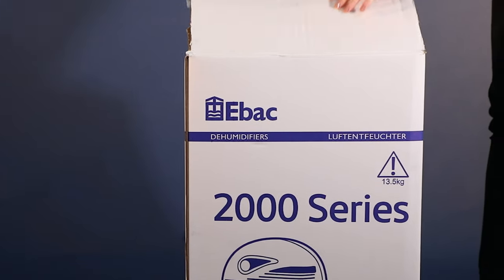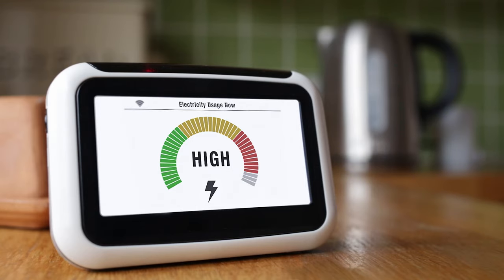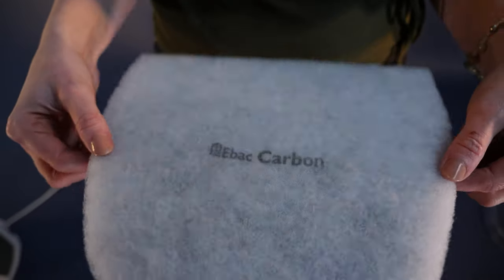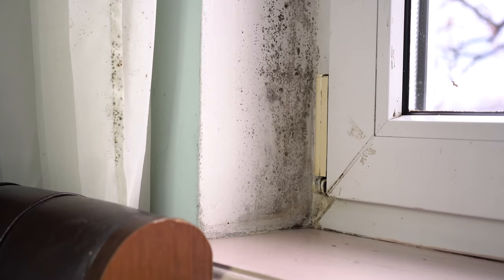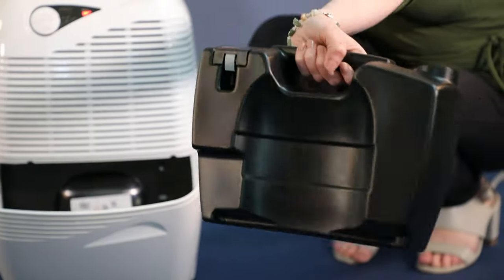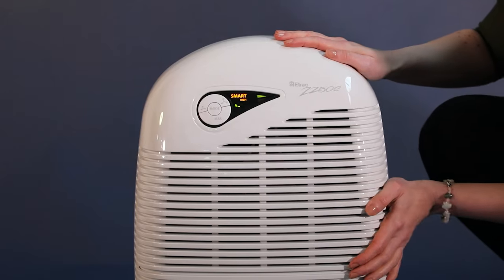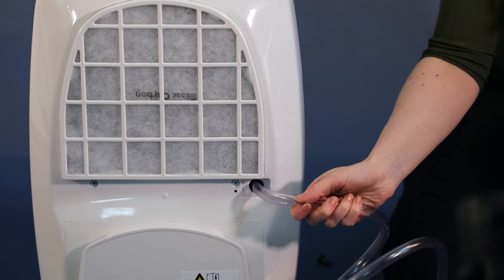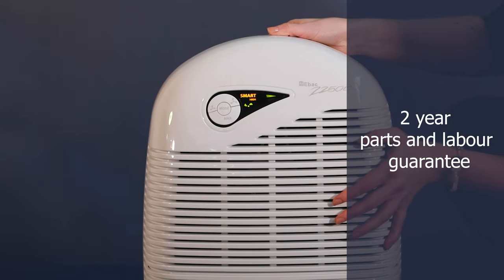Ebac 2250e 15L Dehumidifier | Ebac Dehumidifiers